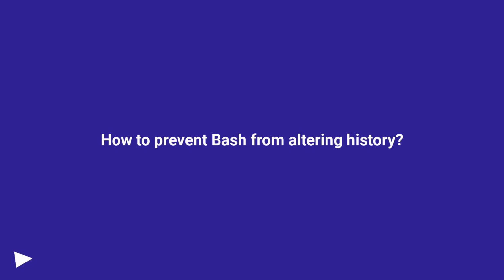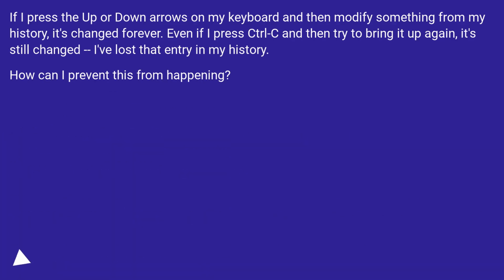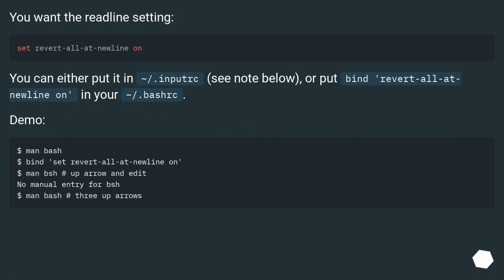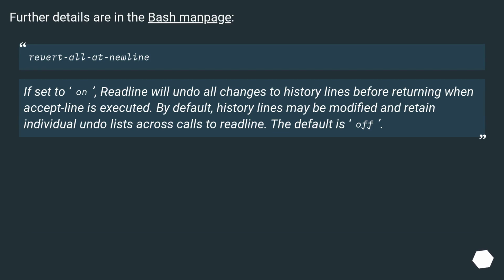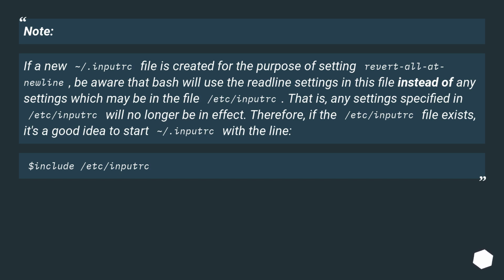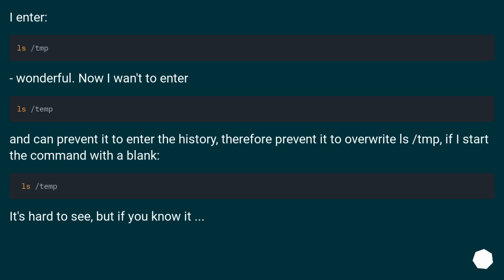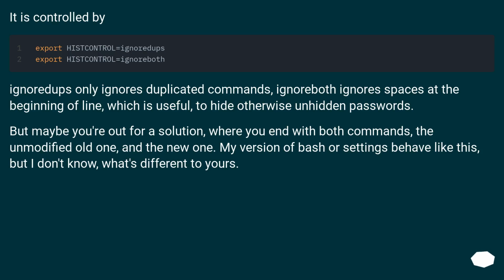How to prevent Bash from altering history?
Chapters
00:00 Question
00:29 Accepted answer (Score 21)
02:05 Answer 2 (Score 5)
03:10 Thank you